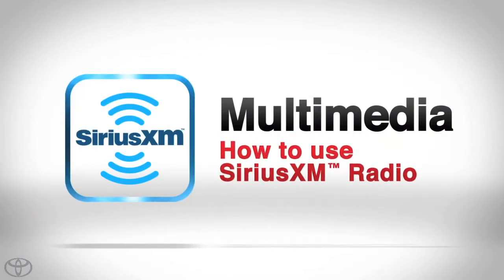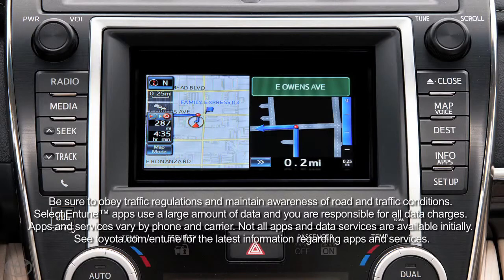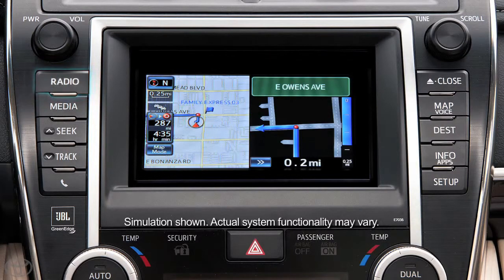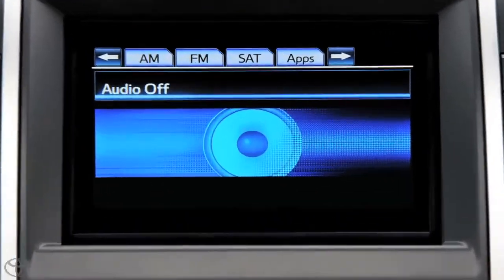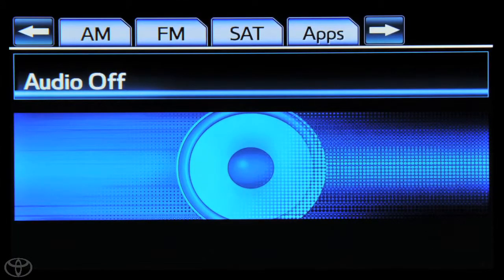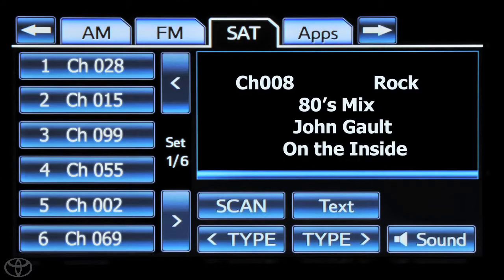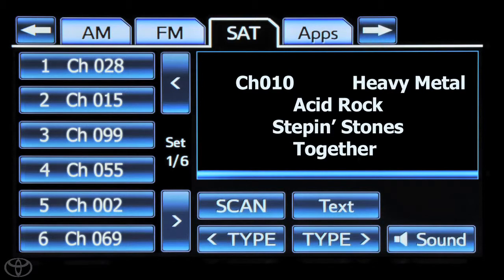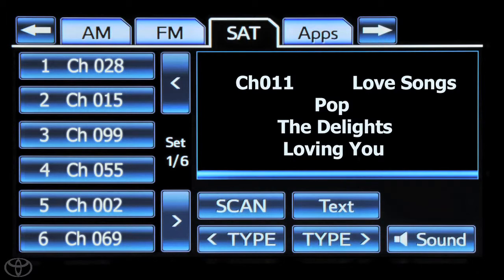How To SiriusXM with Entune® App Suite Toyota